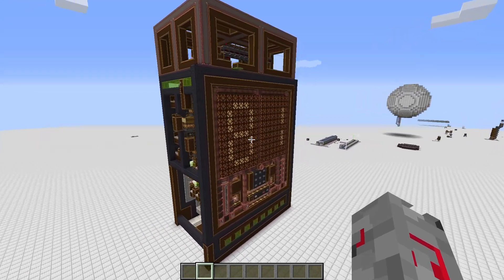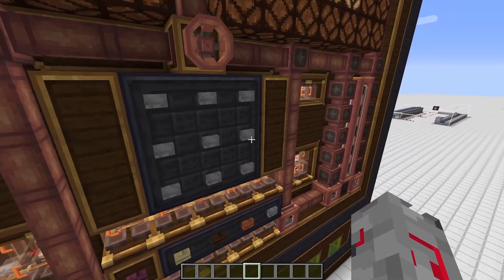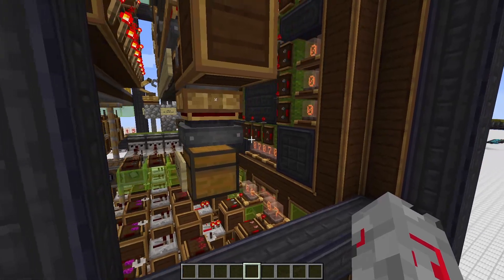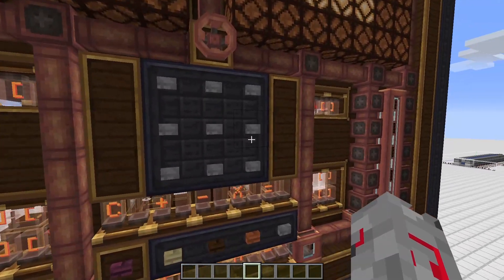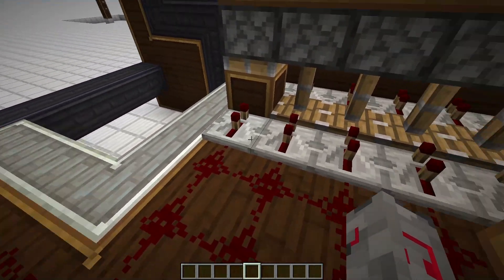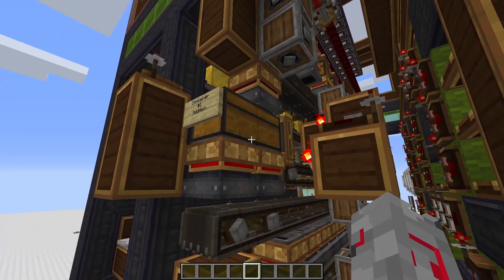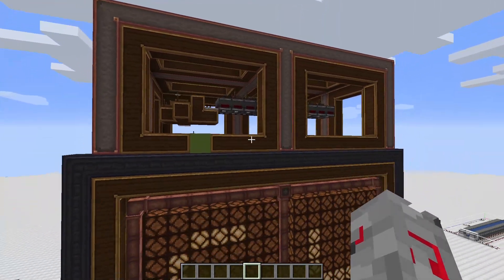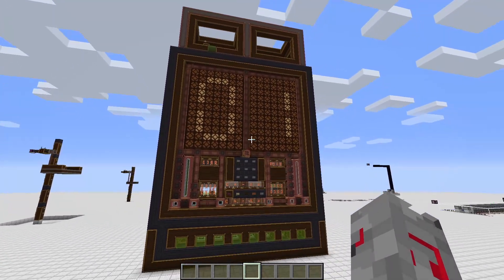Minecraft: Mechanical Calculator With Create Mod - Showcase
This mechanical calculator essentially does addition, multiplication and subtraction using Minecraft inventory items that get mechanically counted. After I learned to build a proper calculator with log circuits, I always wondered if it was possible to do a purely mechanical calculator. And then I found Create Mod :D -- I don't think I'd personally be able to build this in vanilla Minecraft.

In this showcase, I give a general idea about what enables this calculator to work and how I do the counting and perform the different operations. However, I don't go into a lot of depth when it comes to actually building this contraption. If that's something you're interested in, let me know!

Learn Redstone with my super new tutorial series!